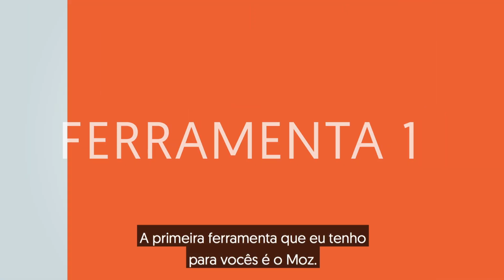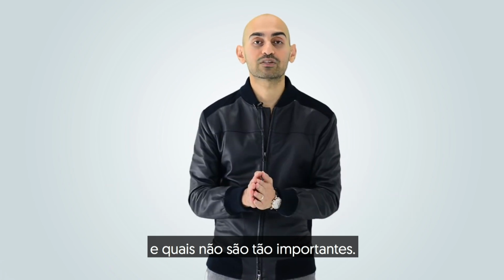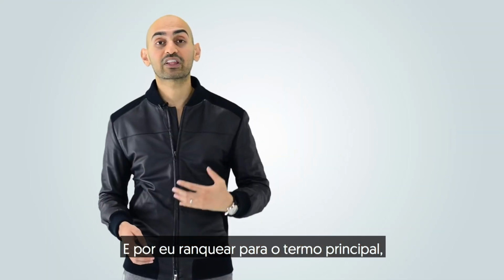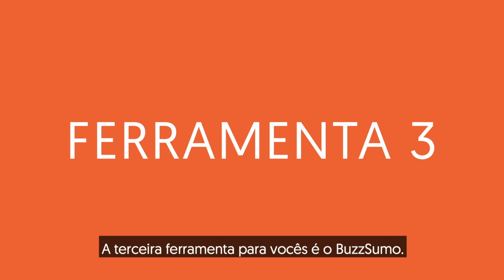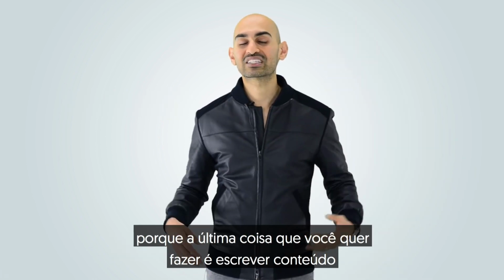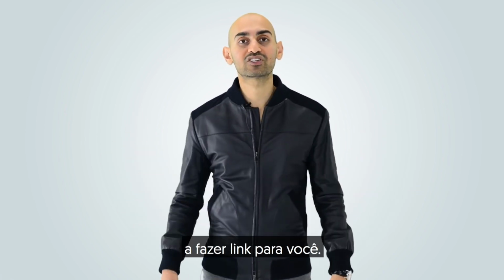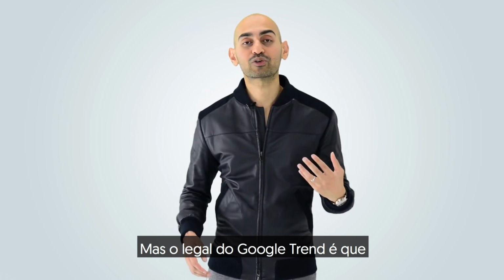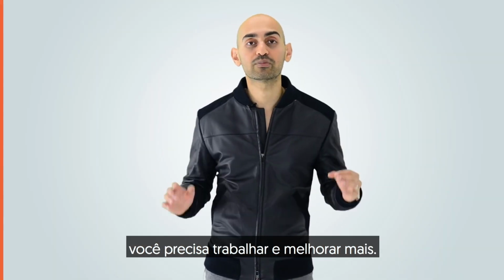As Melhores Ferramentas de SEO para Iniciantes | Dicas de SEO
Neste vídeo eu vou compartilhar com vocês as melhores ferramentas de SEO para iniciantes.

Você acha SEO confuso e difícil? Não se preocupe, todos passamos por isso. Mas e se eu te dissesse que existem várias ferramentas que são incríveis para iniciantes, e que vão resolver todos os seus problemas de SEO?

Assista o vídeo para aprender sobre as melhores ferramentas de SEO para iniciantes que vão impulsionar seus rankings e te ajudar a ficar em primeiro lugar no Google em 2019.

Erros de SEO para Evitar | 3 Técnicas Black Hat Que VÃO Fazer Você Ser Banido do Google

Se você gostou desse vídeo, e quer o Guia Completo do SEO (2019), clique nesse link para ler o artigo